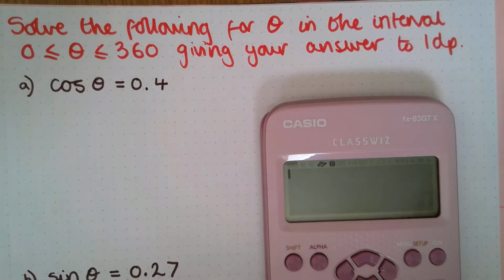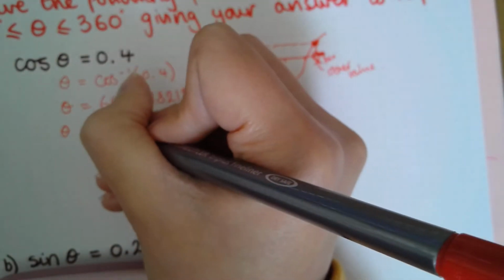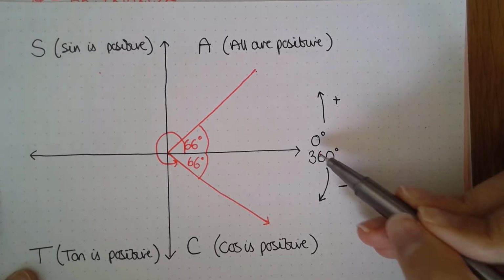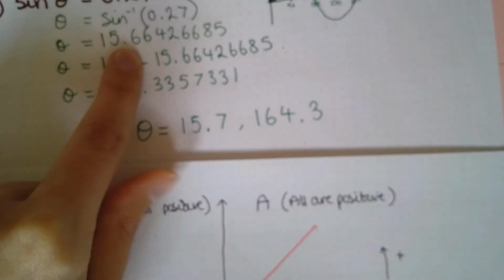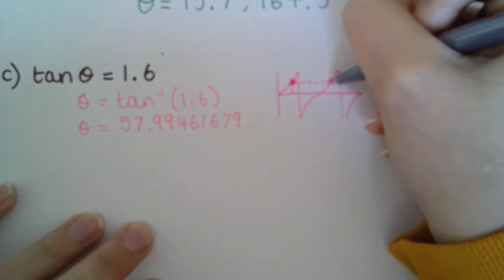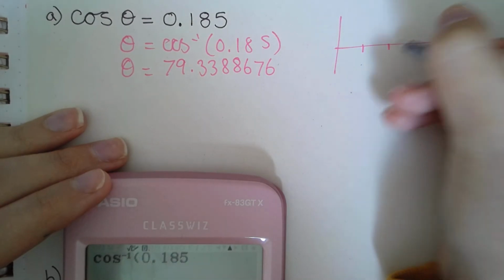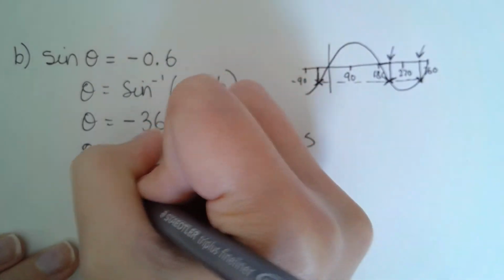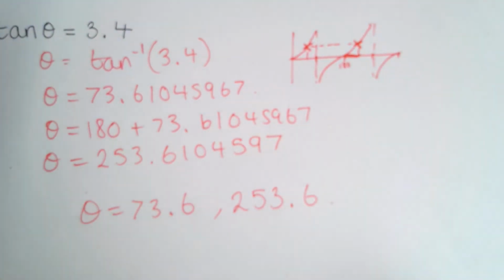A Level- Solving basic trig equations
Showing 3 examples and 3 worked questions for solving basic trig equations in a given interval.